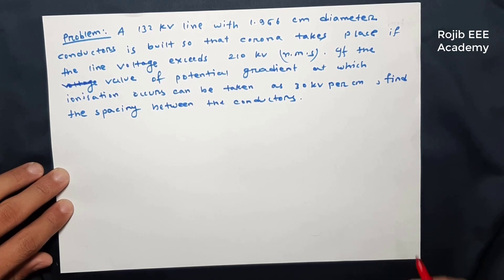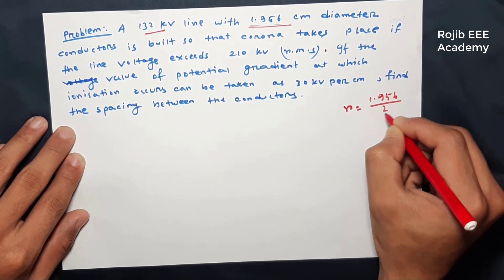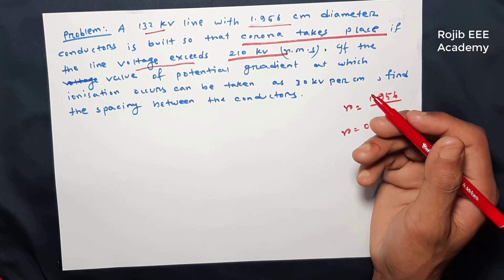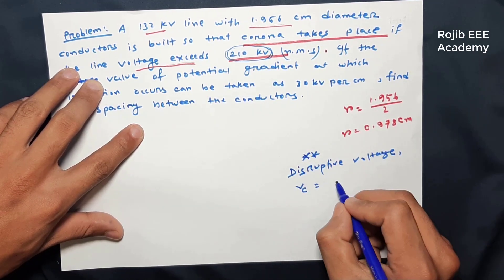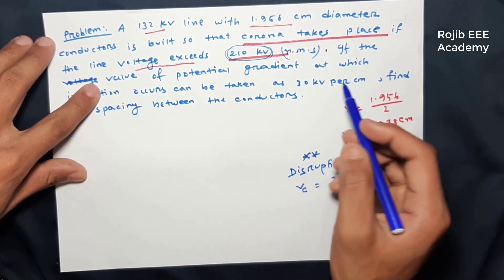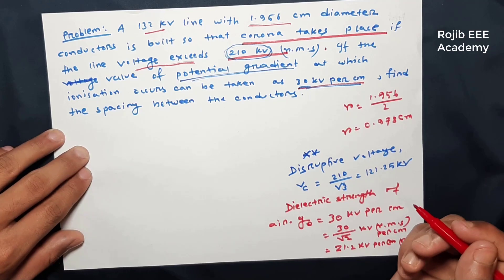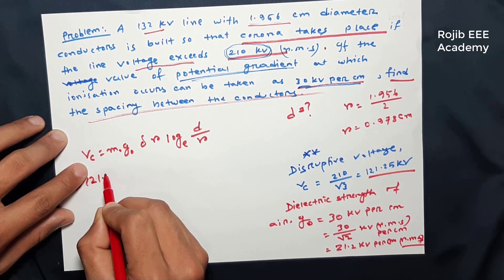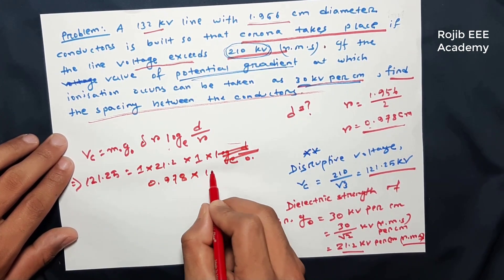Problem Solving on Corona 2 || Power System Analysis